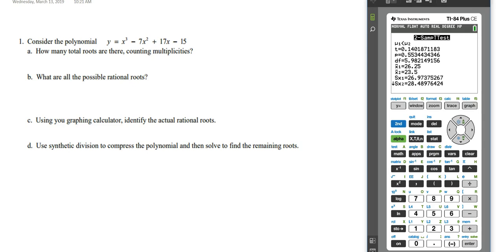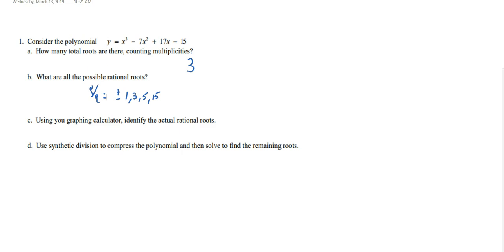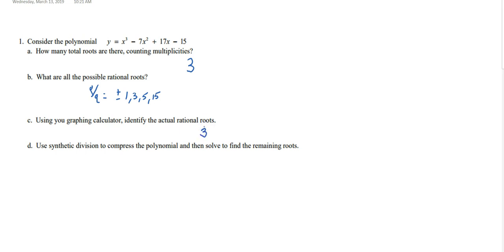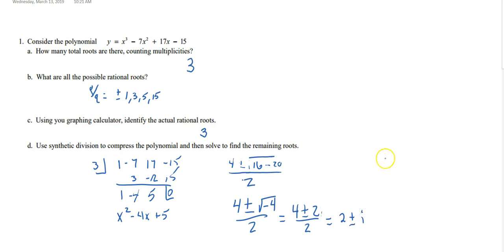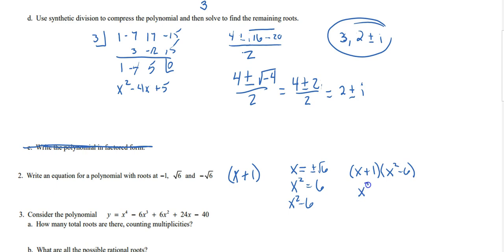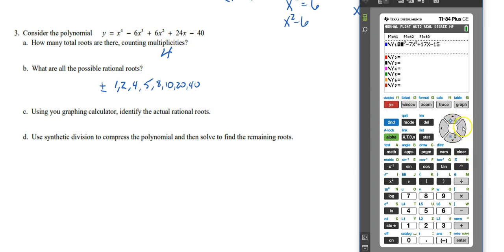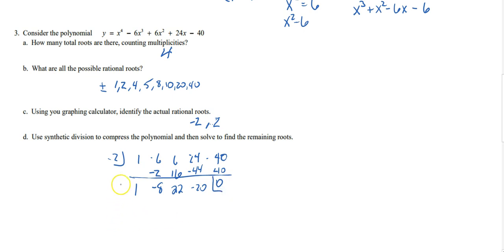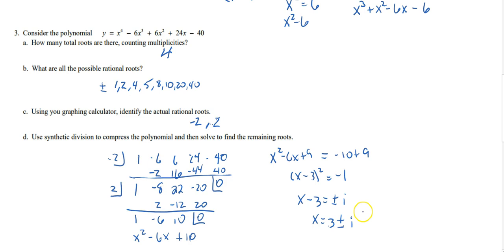Finding Rational Roots with Calculator